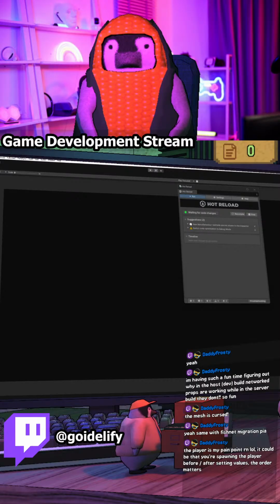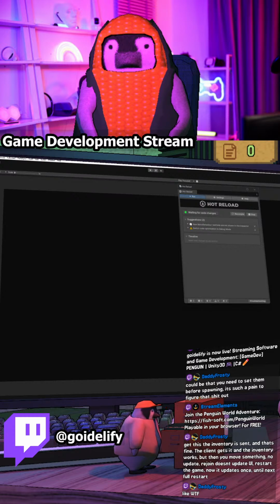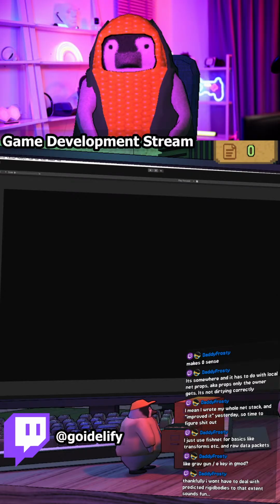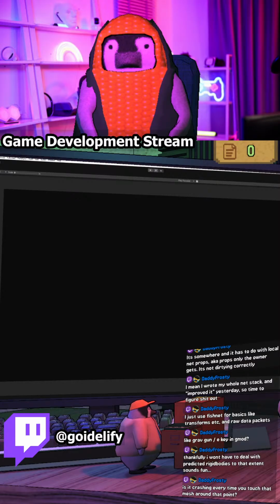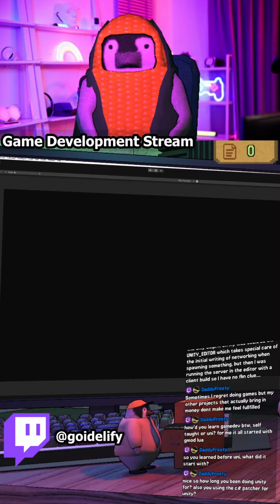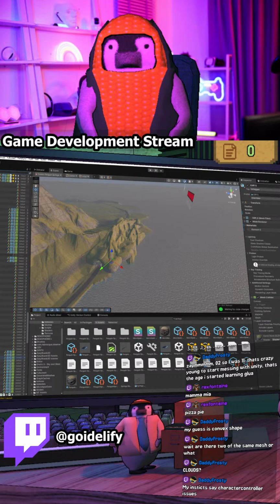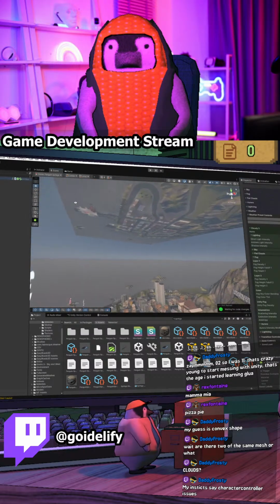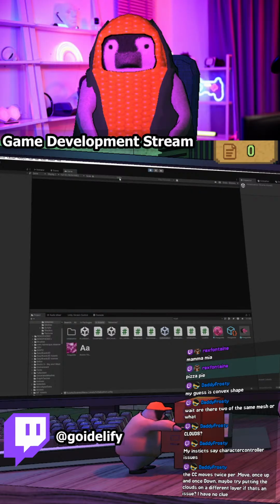[GameDev] PENGUIN 🐧 | Unity3D 🎮|C#✏️ | YT